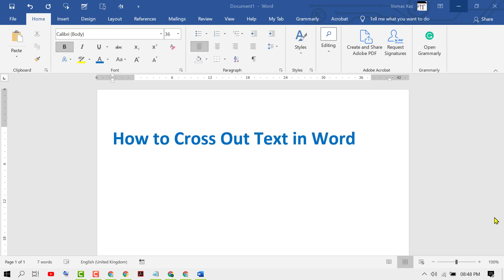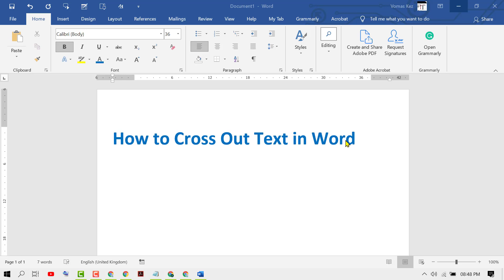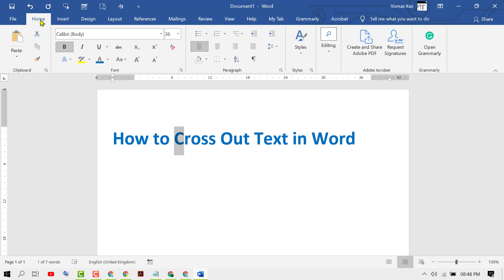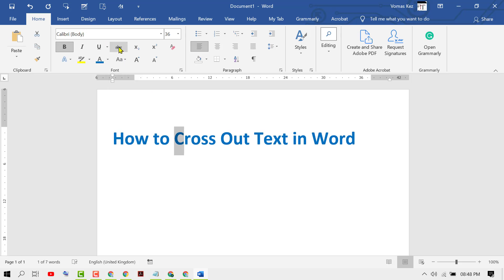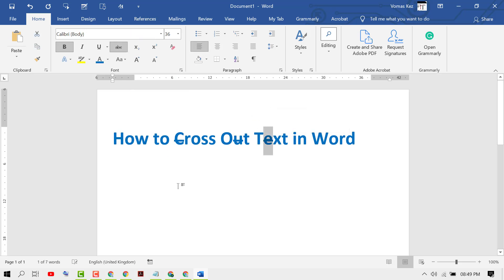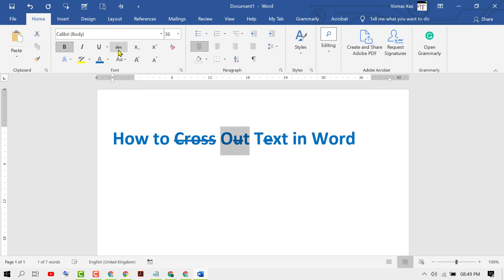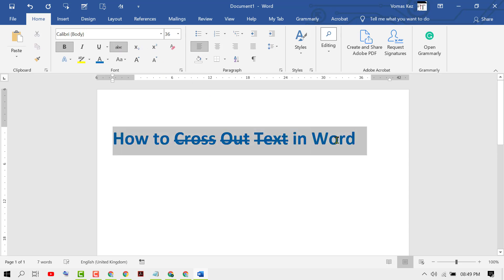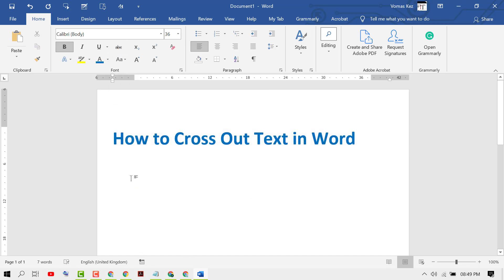How to Cross out Text in Word